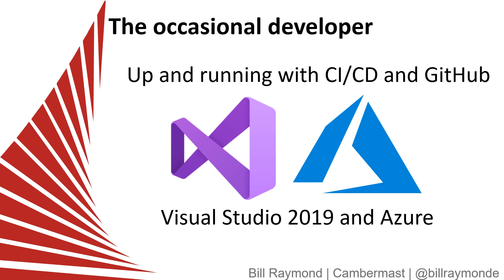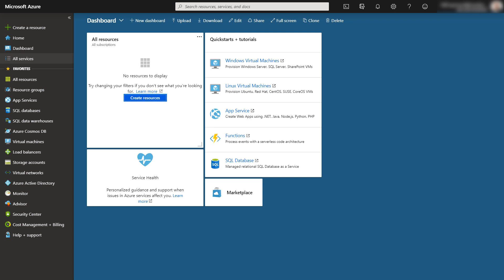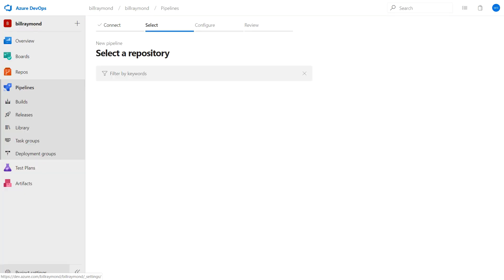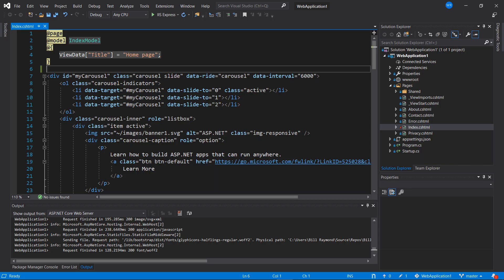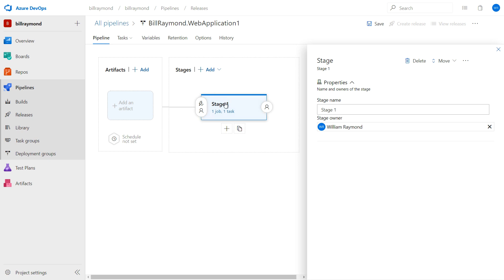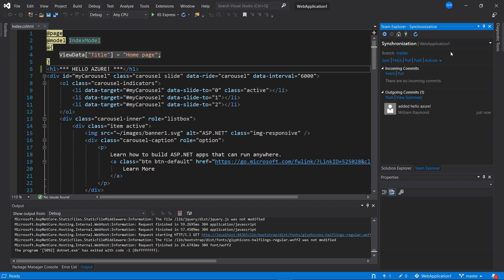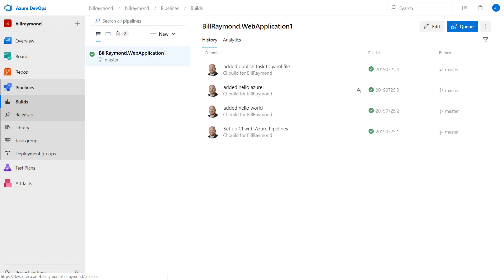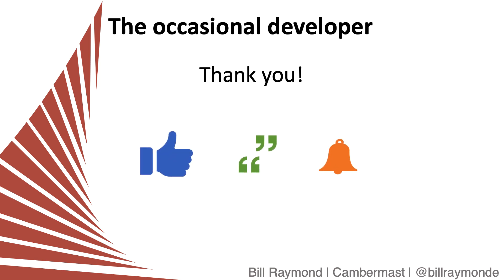Up and Running with Azure DevOps (CI-CD) using Visual Studio and GitHub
In this video, I walk you through the bare minimum steps required to create a CI/CD (continuous integration/continuous deployment) pipeline using Visual Studio, GitHub, Azure DevOps, and the Azure cloud.

Quick reference:
00:48;25 - No flame :-)
00:58;07 - Start setup requirements
00:58;07 - Install Visual Studio 2019
01:09;25 - Download GitHub
01:14;05 - Create Azure account
01:17;08 - Create Azure DevOps account
01:24;09 - Create Visual Studio project
02:02;04 - Add Visual Studio project to a GitHub repository
02:28;21 - Create an Azure web app
04:21;25 - Create new CI build pipeline
08:33;14 - Test the CI build pipeline
09:57;16 - Create new CD Azure release pipeline
13:30;18 - Test the CD release pipeline
15:36;02 - Edit YAML file to fix CD release pipeline error
16:58;27 - Test the CD release pipeline with YAML fix
18:42;00 - Add a badge
19:43;00 - Wrap up

Want to learn about how to use Visual Studio and GitHub? Try my other video first:

Pre-requisites:
Visual Studio 2019 (any version, including the free Community Edition)

At 15:36, I walk you through a ZIP file problem with the YML (YAML) file. Here is the setting I added:
- task: PublishBuildArtifacts@1